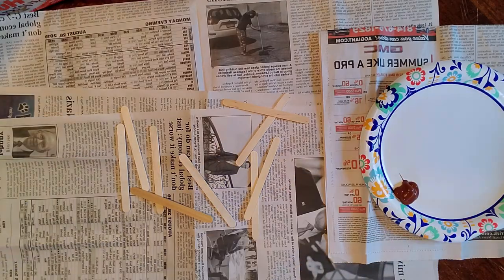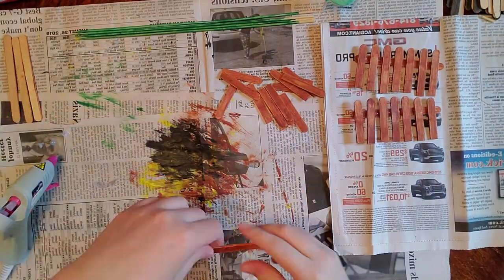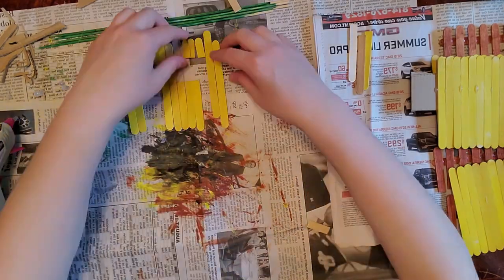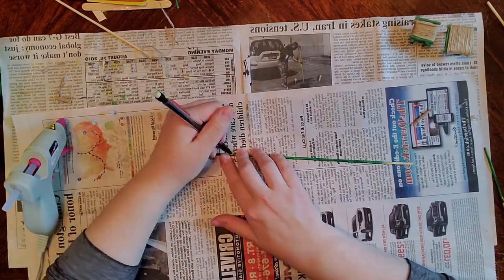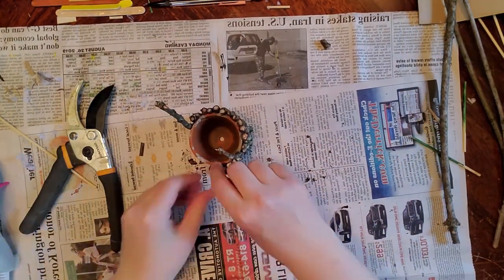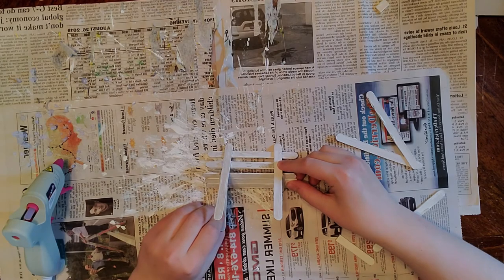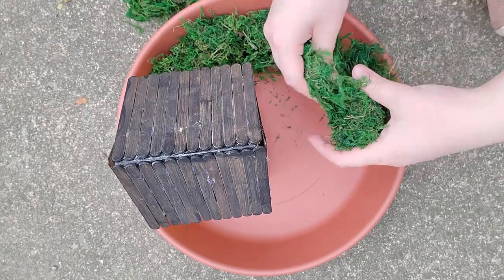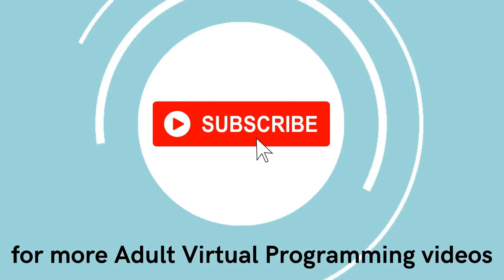ORLA Adult Virtual Program - Fairy Gardens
Join Emily as she shows you her process of making a Fairy Garden. You can use items around your house or from nature to create a beautiful little space. Thanks for joining us!